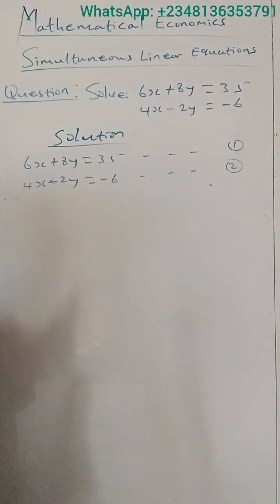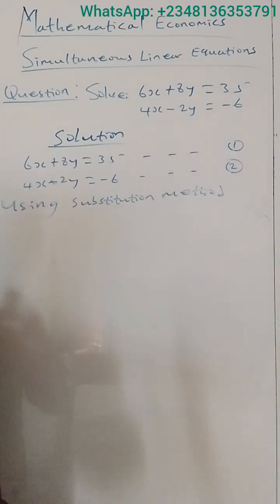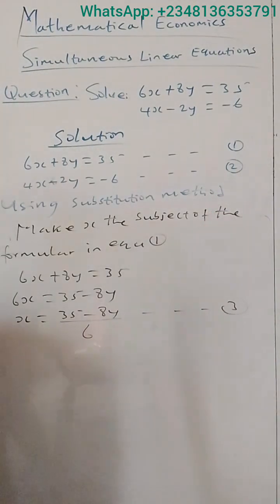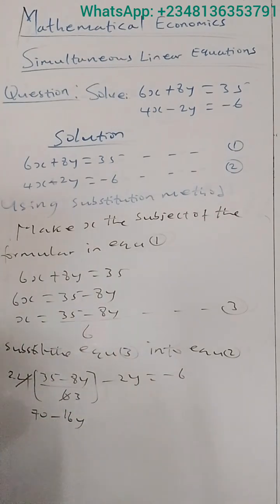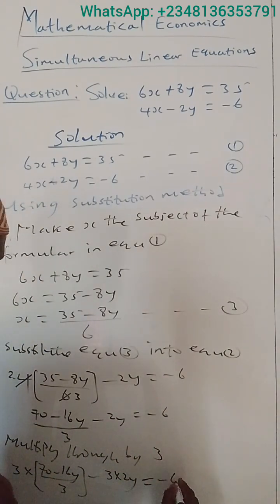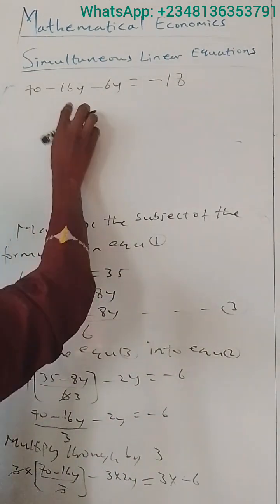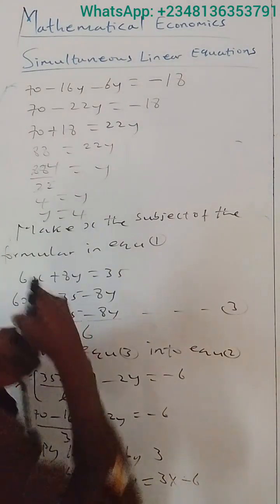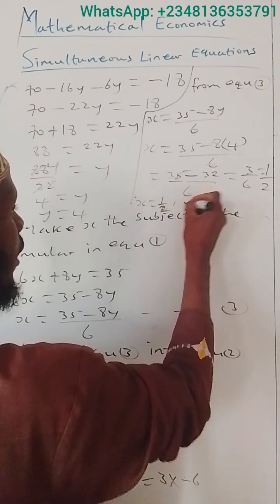April 7, 2026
Simultaneous Linear Equations: Using Substitution Method